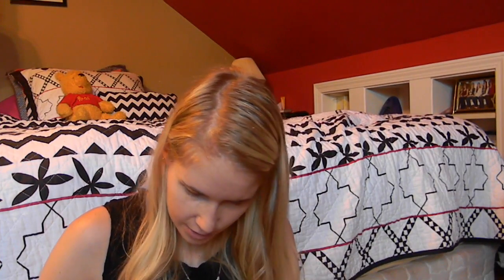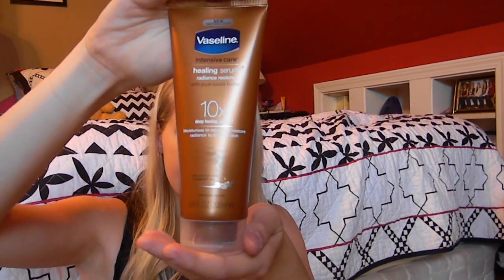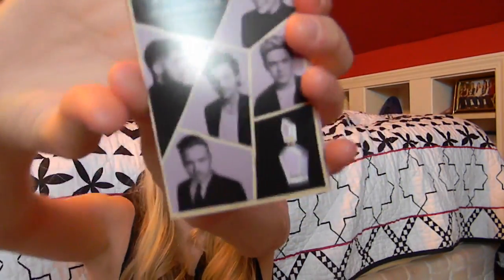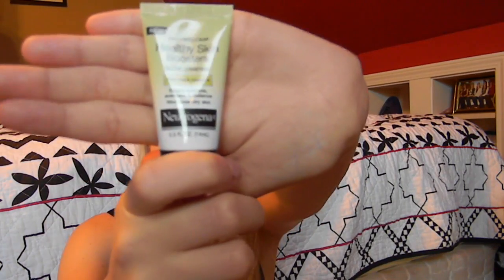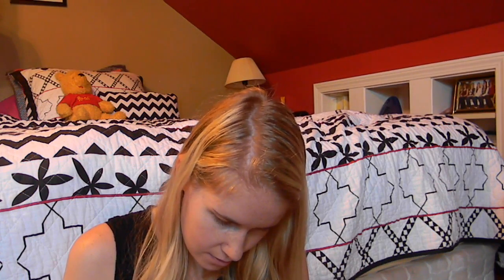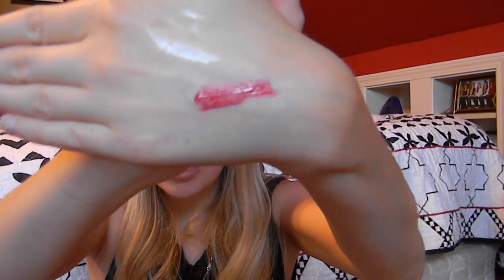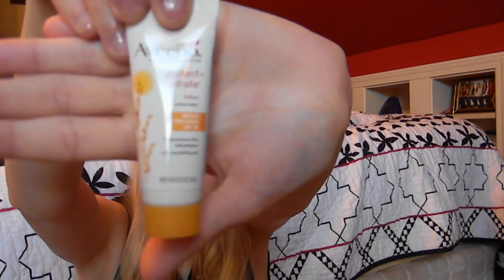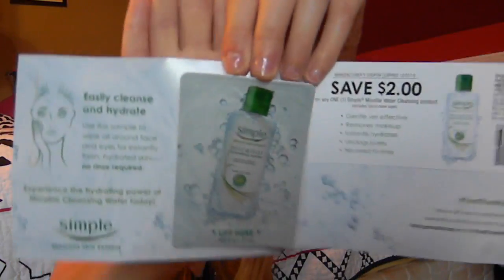Walmart Beauty Box Unboxing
This video is about Walmart Beauty Box Unboxing
Hey everyone!

I wasn't paid to make this video at all, and I purchased this box with my own money. :)